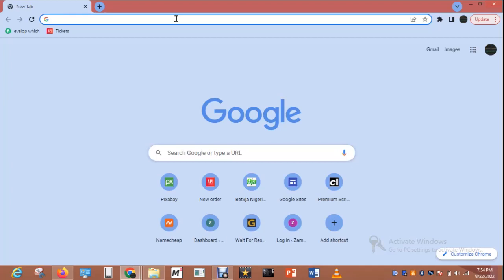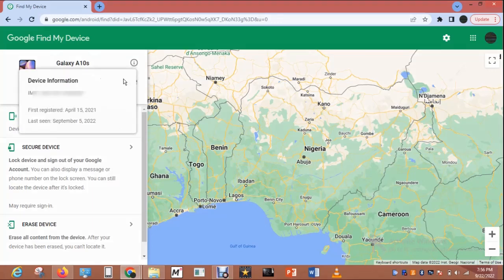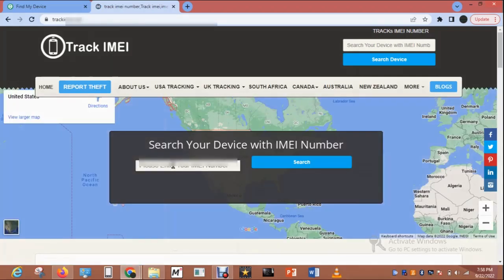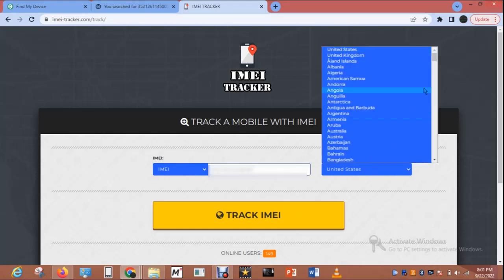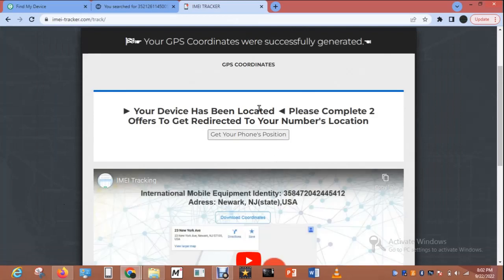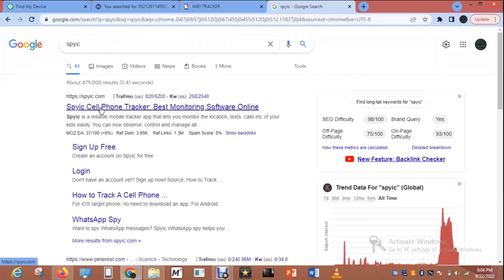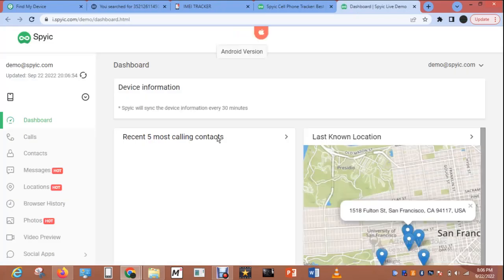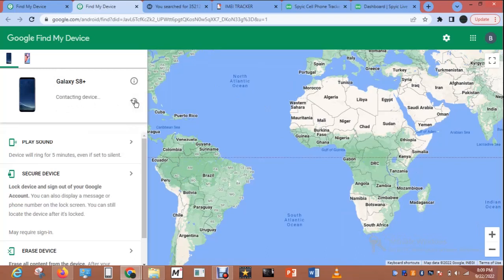How to Track a Lost or Stolen Phone Instantly.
In this video you are going to see how to Track a lost or stolen phone using an IMEI.
Ensure you watch the video complete and follow all the instructions on the Video.
If you lost and got your phone stolen this video is for you.

Learn how to track your lost phone quickly and easily with this step-by-step guide. Discover the best phone tracking methods and find your device in no time. Whether you've misplaced your phone at home or it's been stolen, this video has got you covered. Don't wait, start tracking your phone today!